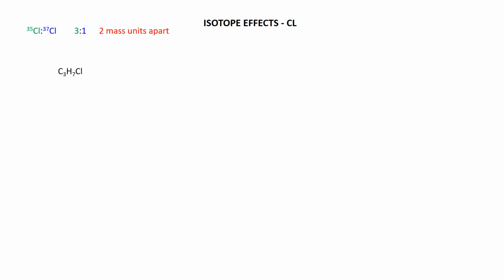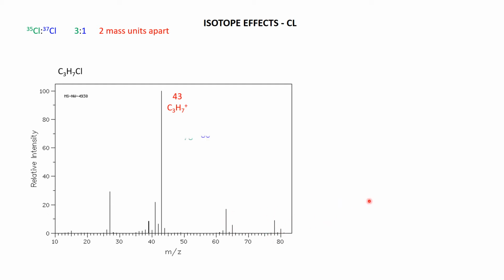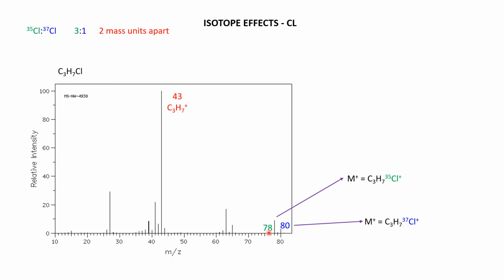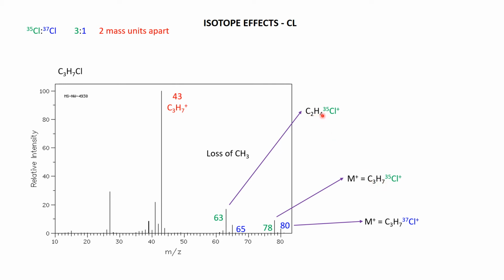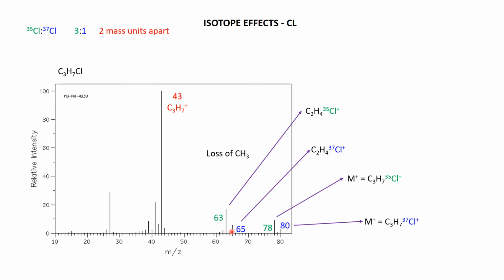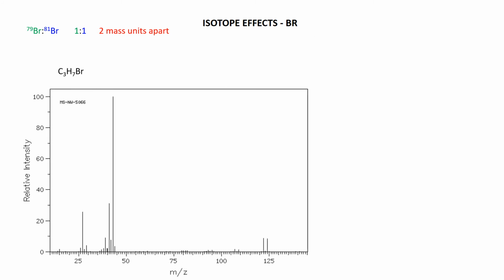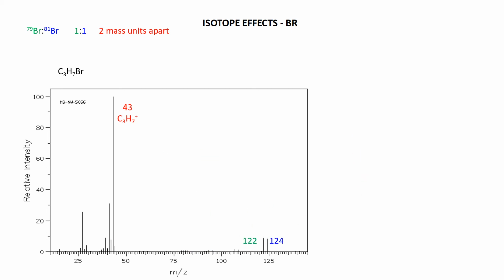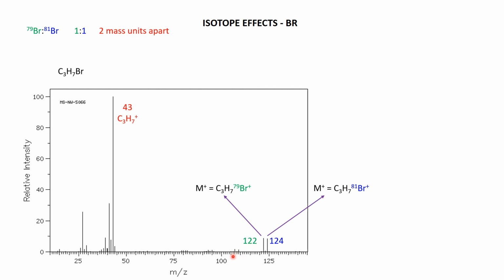Mass Spec 3f Halogenoalkanes